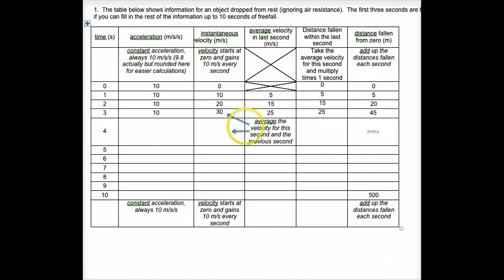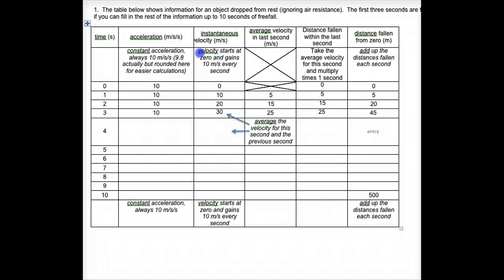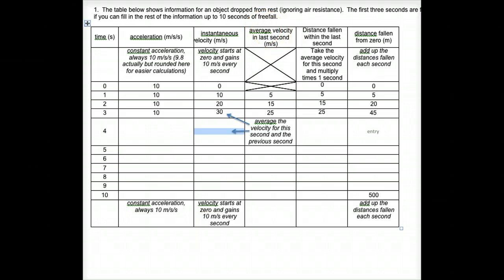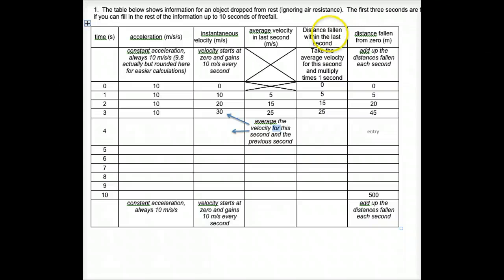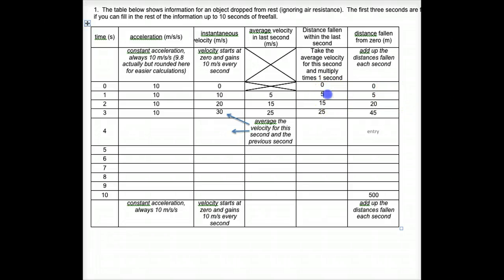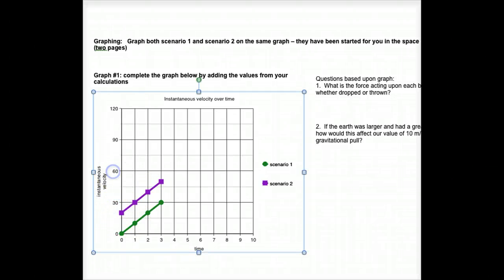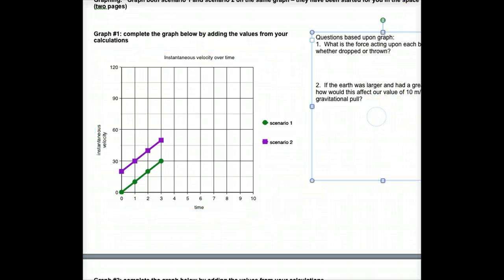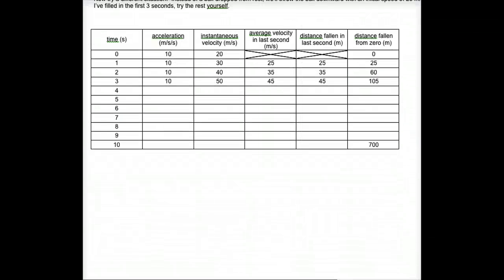d. freefall chart clarification